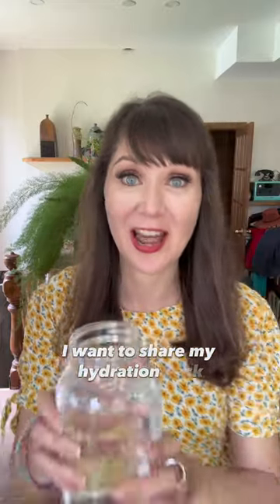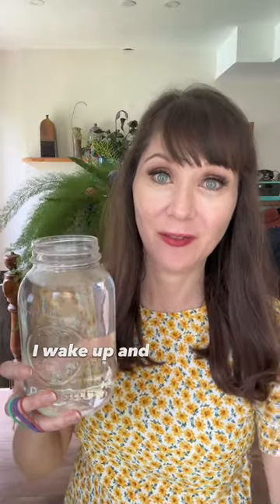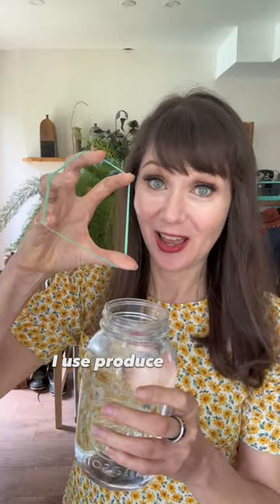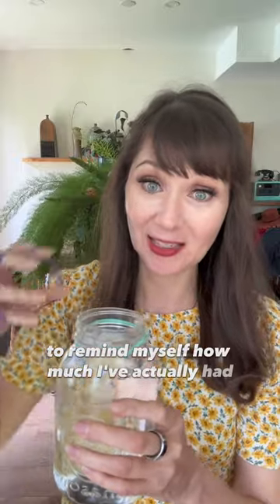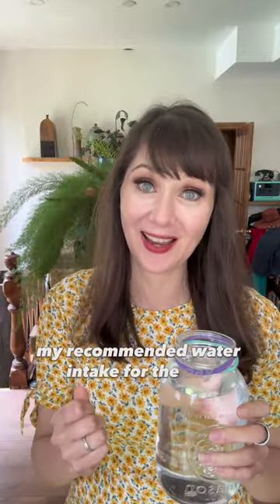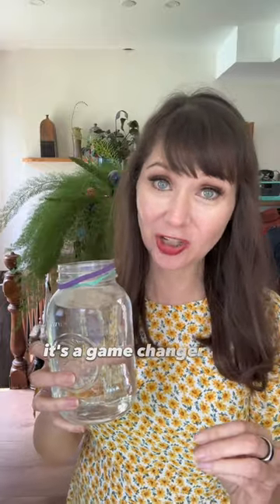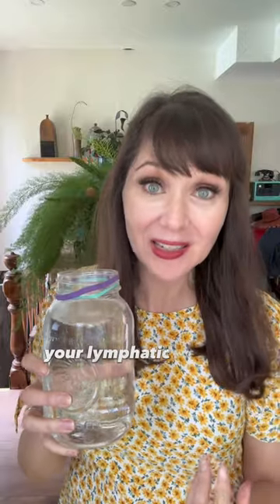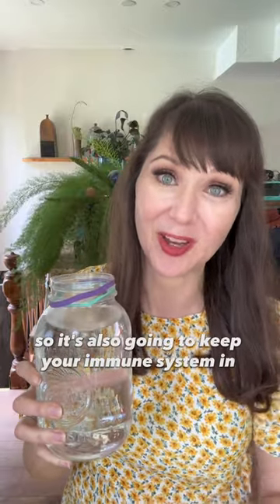💦⁠Try This Hydration Hack💦⁠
Get ready for a hydration hack that actually works! 💦⁠
Start your mornings by filling up a one-liter mason jar with water. ⁠
But here's where the magic happens✨ - use produce elastics throughout the day to keep track of how much water you've had. ⁠
When you reach the second band, you can pat yourself on the back because you've hit your recommended daily water intake.⁠
This hack is a game changer for your joints for three reasons:⁠
1️⃣ Proper hydration can greatly reduce joint inflammation by actively eliminating harmful toxins from the body. ⁠
2️⃣ Water plays a vital role in carrying essential nutrients towards the joints, ensuring that they remain healthy and nourished.⁠
3️⃣ Hydration also actively encourages the healthy growth of cartilage tissue which is fundamental towards maintaining functional joints.⁠
So, what do you say? Will you give this a try? 😊⁠
If you want to step up your hydration game even further, learn about how the essential electrolytes in coconut water can support optimal hydration! 🥥⁠
Read my blog "Coconut Water | The Ultimate Sports Drink & Post-Workout Recovery" on the